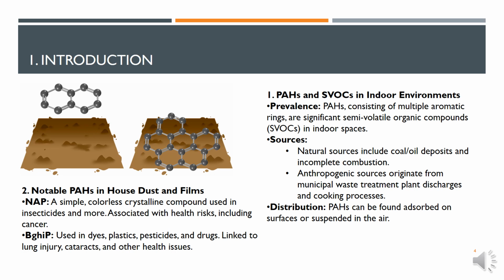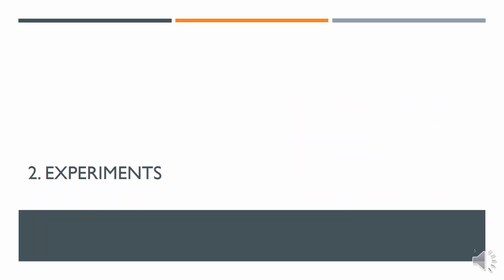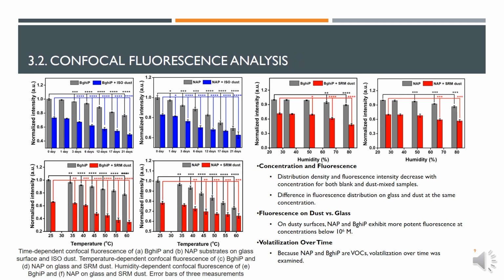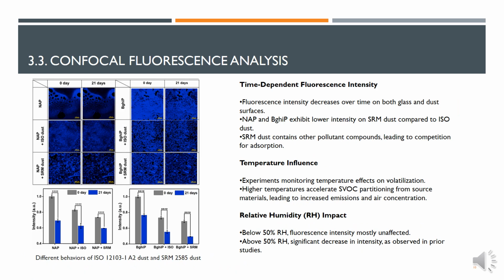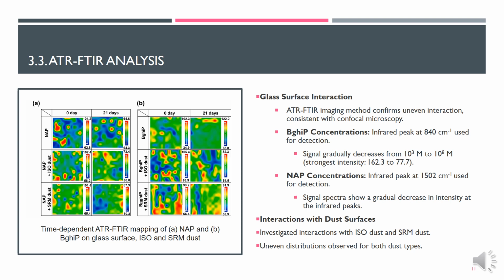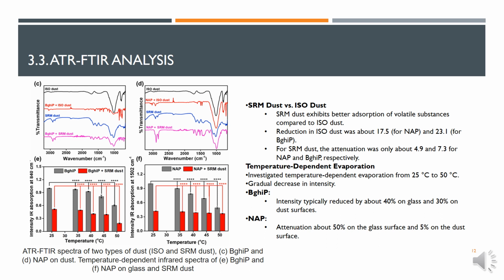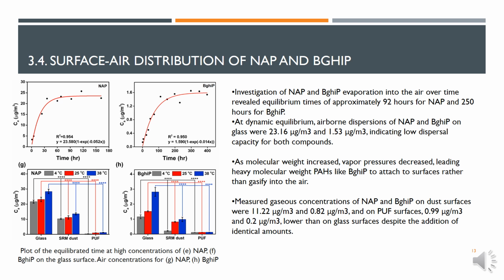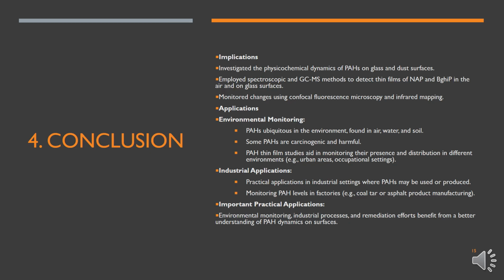[SSU]2023-2 화학과 세미나1 수업 대학원 수강생 발표 - Bui Van Duc 1102160013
Polyaromatic hydrocarbon thin layers on glass, dust, and polyrethane foam surfaces